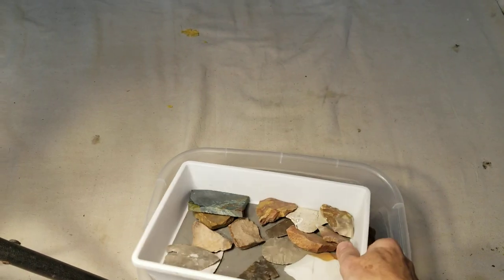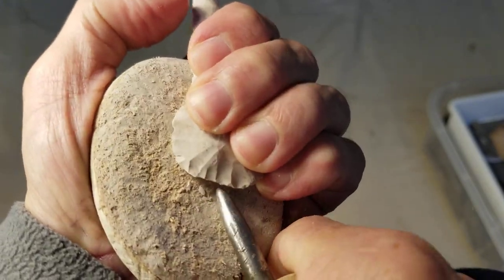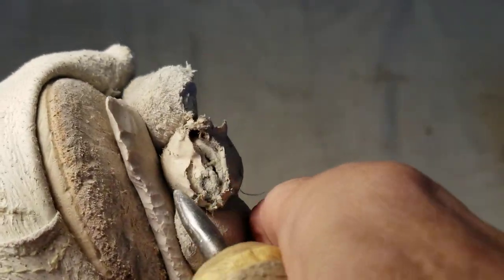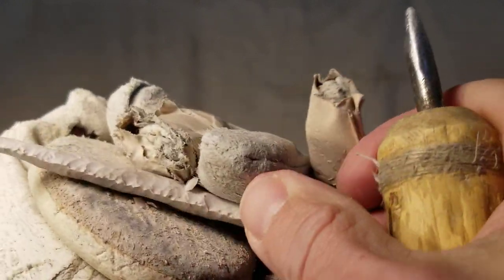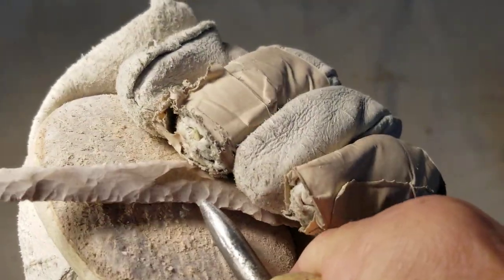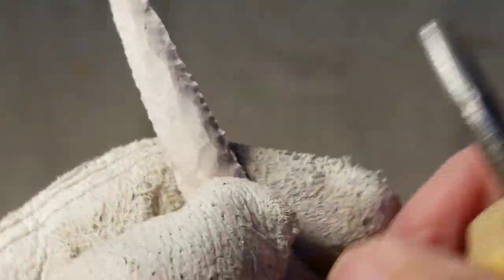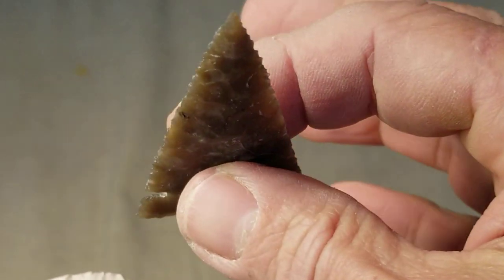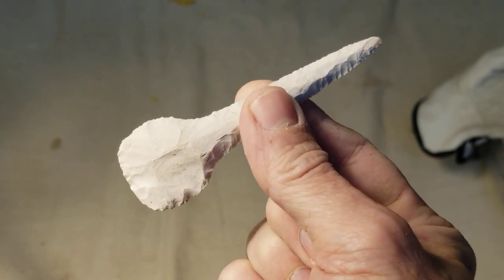1347 - Further Reduction of the Drill from Video 1345